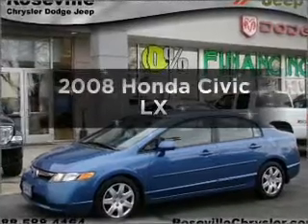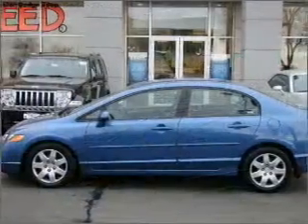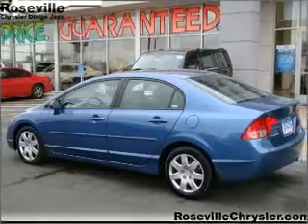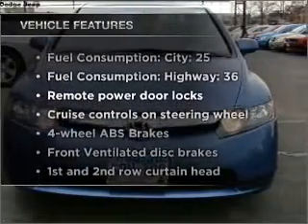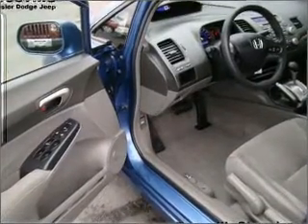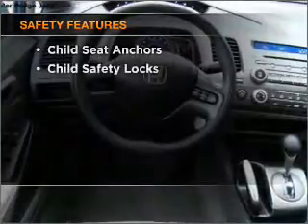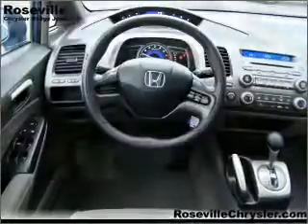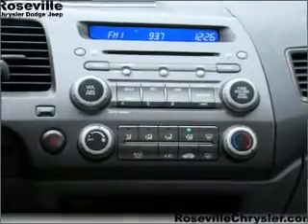2008 Honda Civic - Roseville MN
Year: 2008
Make: Honda
Model: Civic
Trim: LX
Engine: 1.8 liter inline 4 cylinder 16 valve
Transmission: 5-Speed Automatic
Color: Atomic Blue Metallic
Mileage: 60062
Address:
2805 Long Lake Rd